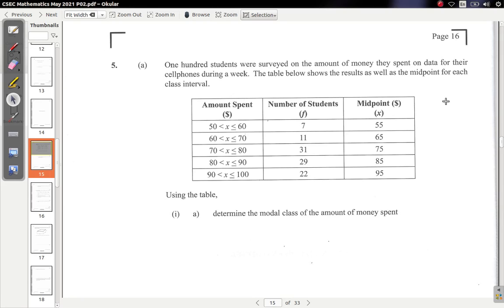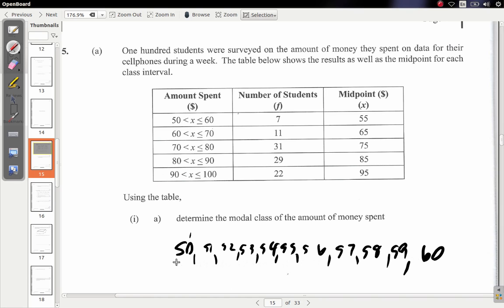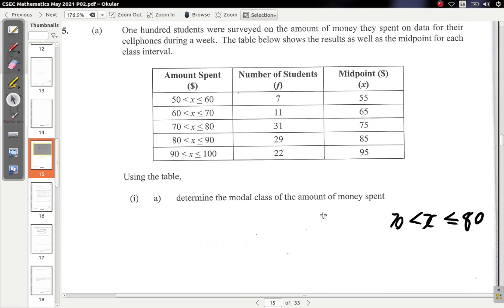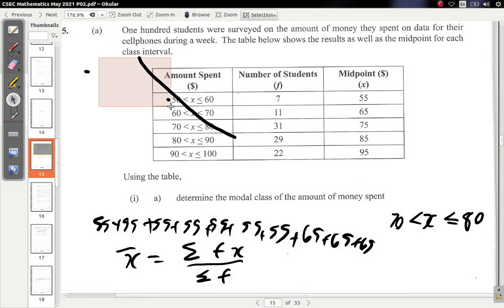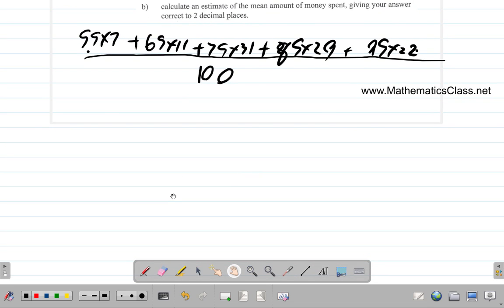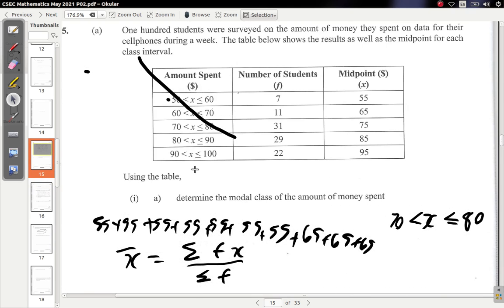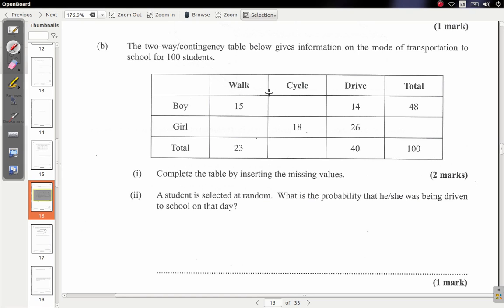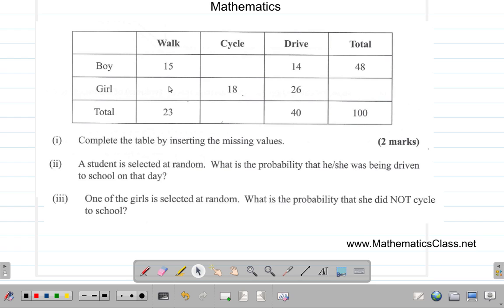CSEC Mathematics Past Paper May 2021 Question 5 a